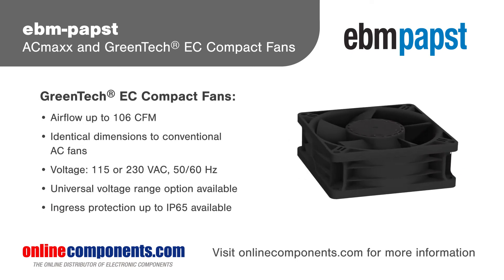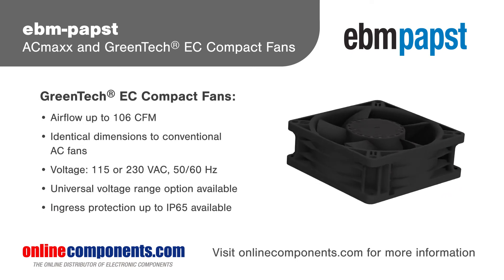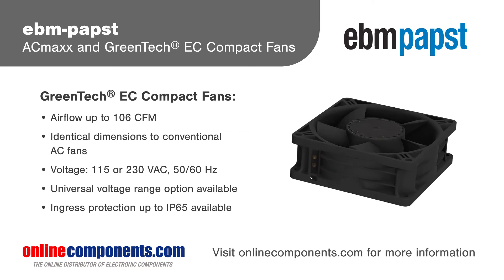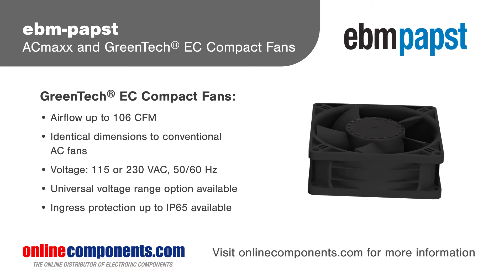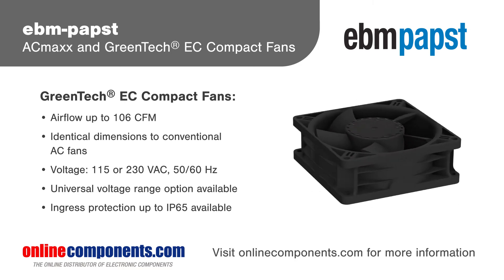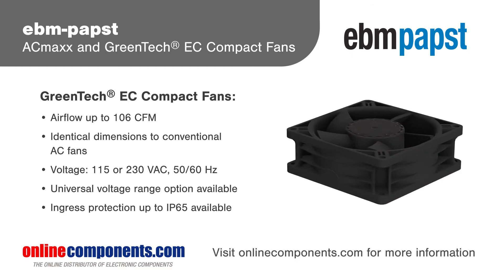Component Moment: ebm-papst ACmaxx and GreenTech® EC Compact fans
ebm-papst ACMaxx and GreenTech EC compact fans deliver significant power savings and produce waste heat in applications when compared to traditional AC fans. While still operating on AC line power, ACMaxx fans are far more efficient, reducing energy consumption by up to 75% , while also merely doubling the service life. Advanced blade geometries optimize aerodynamics and reduce acoustic noise. These fans are available with the universal input voltage in common AC
fan footprints with Onhub electronics and they can plug-and-play compatible. Multiple control and monitoring options are also available. For applications where the added depth of AC Maxx is unacceptable next generation GreenTech EC compact fans house the electronics inside the motor
hub, while providing even greater efficiency and reduced noise.

ebm-papst’s ACmaxx and GreenTech® EC compact fans deliver optimum performance and significant power savings. Both utilize EC technology for maximum efficiency. ACmaxx features built-in electronics which offer a variety of control and monitoring options, and GreenTech fans feature complete integration of the electronics inside the motor hub so they have the exact dimensions of conventional AC fans.